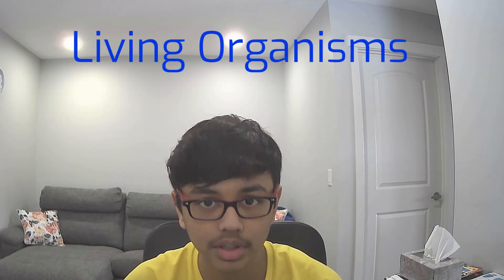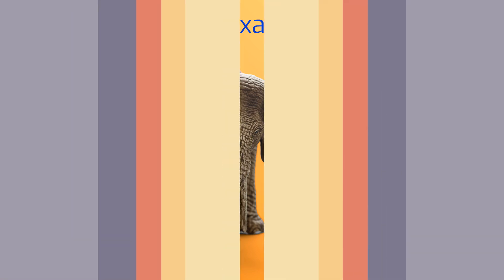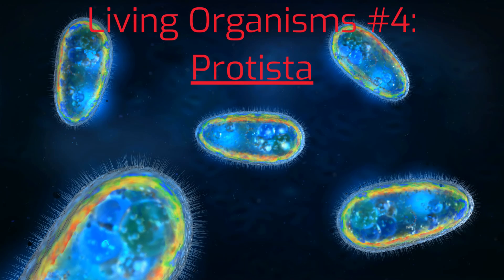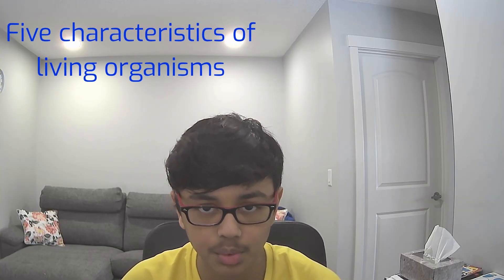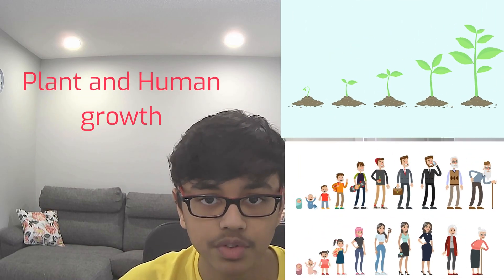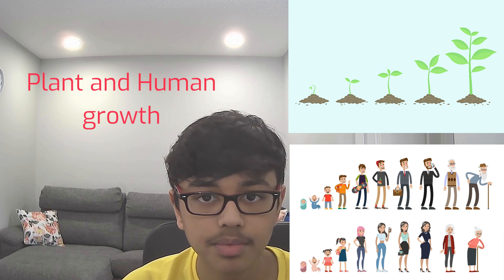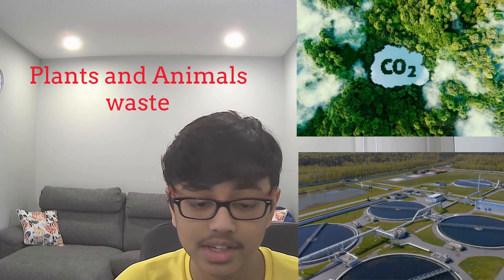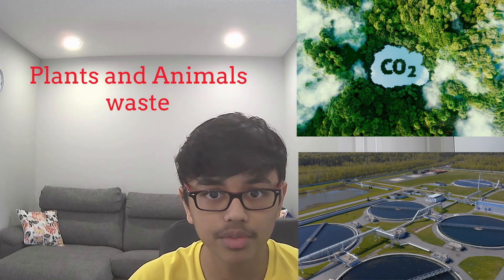5 Characteristics of Living Beings - What Keeps Something Alive?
In this video, I will be going over the 5 characteristics of living beings. These 5 characteristics of living beings keep something ALIVE. For any living being to be considered alive, it must contain all of these 5 traits. All living organisms are made of cells, which keep them alive. These cells grow and develop which supports the "What keeps something alive?" The goal of this video is to help you understand the 5 Characteristics of Living Beings, and what keeps a living being alive.

The 5 characteristics of living beings that we will be discussing are Energy, Environment, Reproduction, Growth, and Waste.

It will help the channel out, and it will also motivate me to make more of these types of videos.